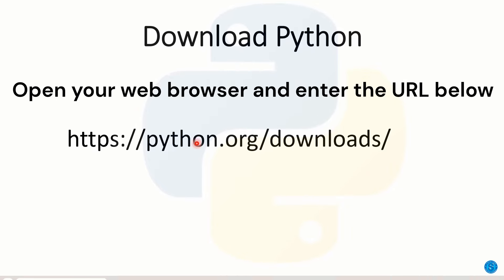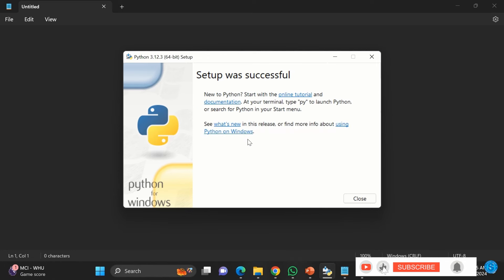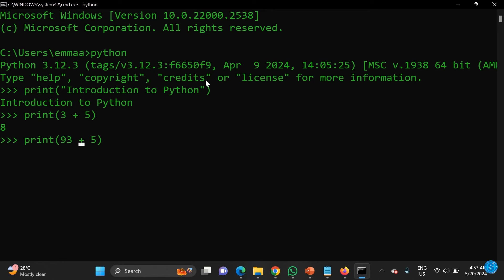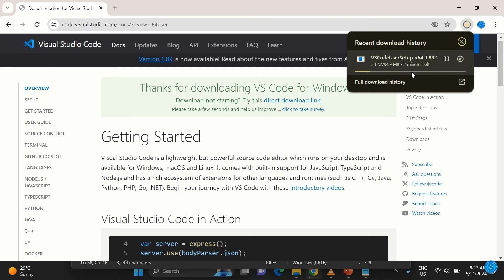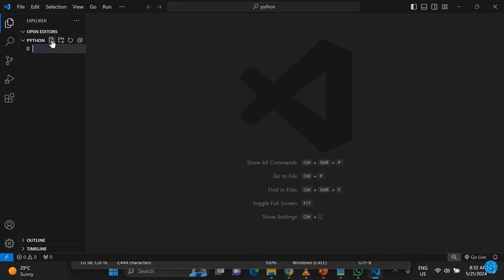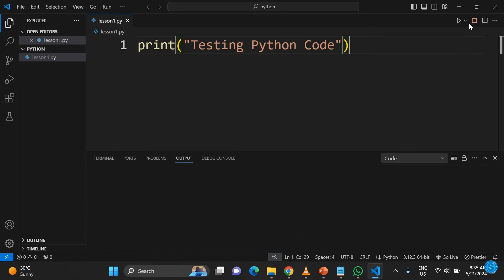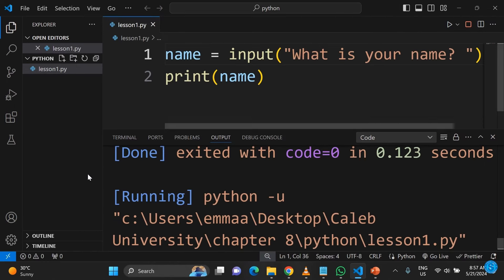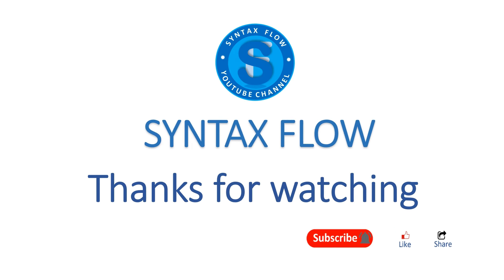How to configure VS Code IDE for python coding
Learn how to configure Visual Studio Code IDE for Python programming. Programming with Python in Visual Studio Code

00:00 Introduction
3:11 VS Code download & installation
5:55 VS Code configuration for python coding